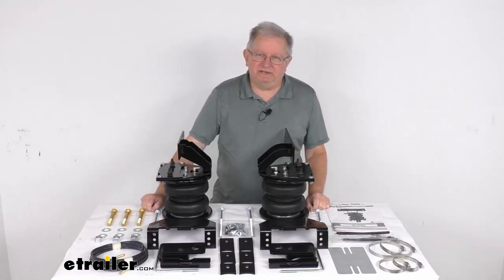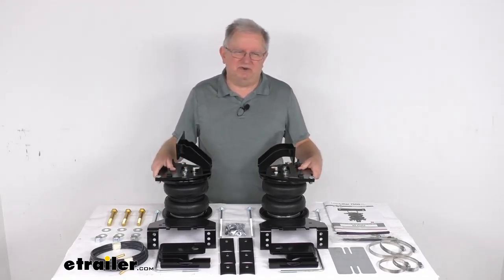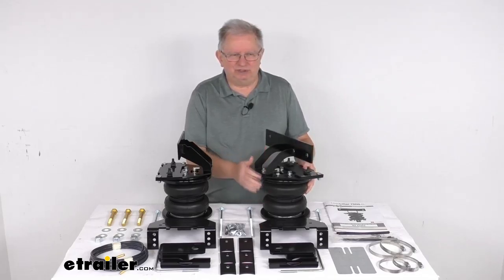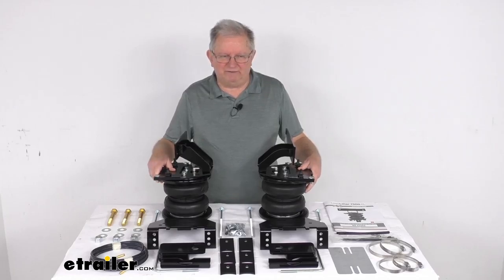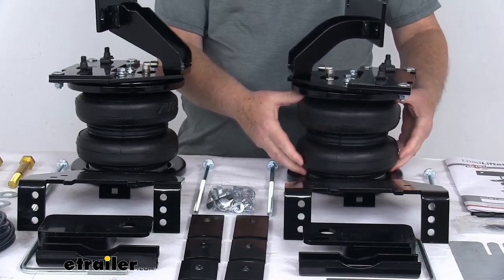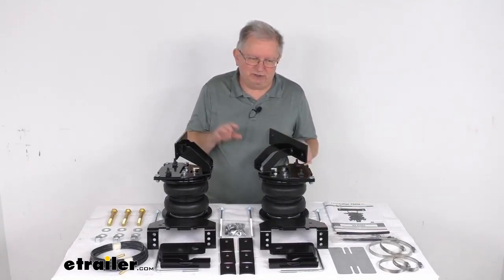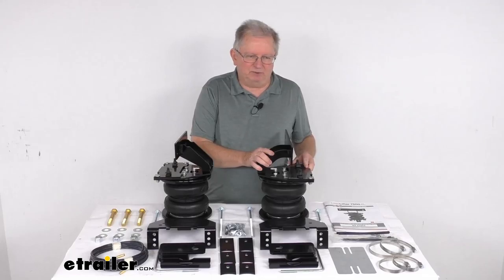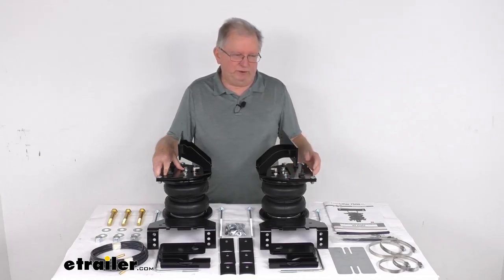etrailer | Review of Air Lift Vehicle Suspension - Rear Axle Suspension Enhancement - AL55FJ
Jeff:                                                  Hello, everybody. This is Jeff at etrailer.com. Today, we're going to take a look at the Air Lift Loadlifter 7,500 XL Air Helper Springs for the rear axle. Now this is a custom fit part. It is designed to fit the 2020 and newer Ford F250 and 350 Super Duty four-wheel drive trucks. Now this kit will provide your vehicle with up to 7,500 pounds of load leveling support, reducing strain on your rear suspension and improving both safety and ride quality.

The springs they use are a seven inch diameter spring, and that'll have more volume than the normal six inch diameter springs that you see in the Loadlifter 5,000 Air Springs. These will give you a greater leveling strength at a lower air pressure.These will help keep your vehicle level when you're hauling a heavy load, it improves steering and braking performance, helps to maintain safe headlight aim and will even keep your tires from wearing unevenly. It does let you manually adjust the air pressure to get even load distribution and support that you need, and it'll level your vehicle front to rear, and you can even inflate each spring independently for side to side leveling of any off center loads. This does reduce the strain on your OEM suspension that can be caused by extremely heavy loads, it will improve overall stability and ride quality and it'll help diminish sway and absorb road shock for a nice smooth ride. I wanted to zoom in and talk about they come with the Air Lift's exclusive upper, right here, and lower roll plates.These metal plates here will go around the spring when they're installed and they will increase the load capacity of the air springs and they also protect the springs from any damage which will help extend the life of your air spring suspension.

The air spring themselves, they are constructed of a two-ply fabric reinforced rubber. The end caps, if I can pick this up just to show you, the end cap here and the end cap on the other side, they are made of a high quality, high strength Zytel nylon, which is lighter, stronger, and more corrosion resistant than steel. And the air pressure in these air springs can go anywhere from five PSI up to a hundred PSI.As you can see everything laid out on the table here, let me zoom back out, everything laid out on the table is included, all the mounting brackets, all the hardware is included. The manual inflation valves and the airlines are all included. Now the manual valves are typically mounted on your bumper for easy access.

Now they do offer a compressor system with in-cab gauges that can be added to monitor and automatically adjust the air pressure on the system. We do sell those separately on our website. Now this is compatible with most fifth-wheel and gooseneck hitches, and it is made in the USA. Again, the load leveling capacity on these springs is up to 7,500 pounds. One thing to remember is the Loadlifter 7,500 XL springs will not increase your vehicle's weight carrying capacity, so you do not want to exceed the manufacturer's recommended weight limit.

But that should do it on the review of the Air Lift Loadlifter 7,500 XL Air Helper Springs for the rear axle.